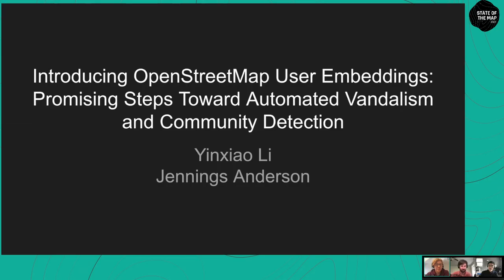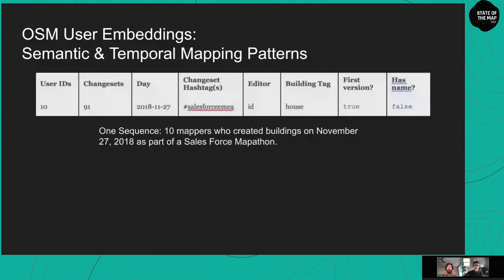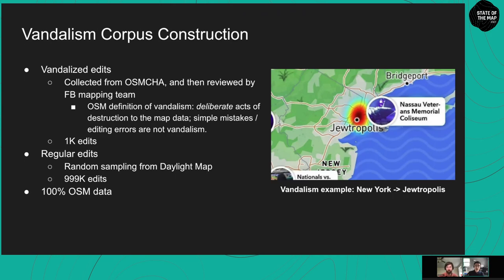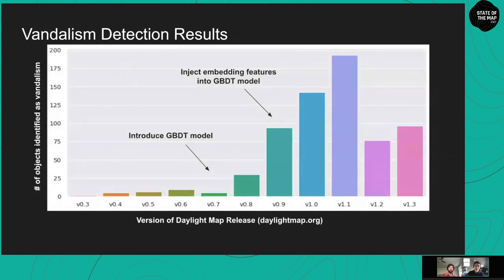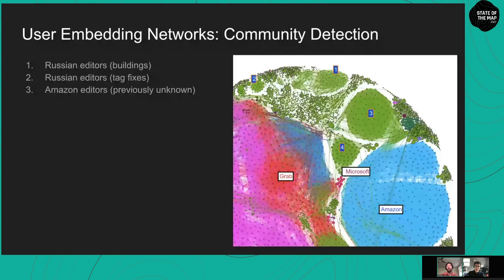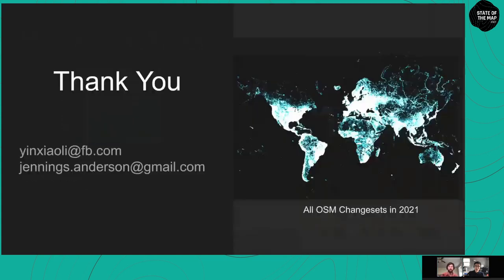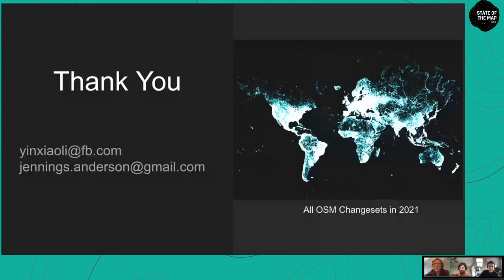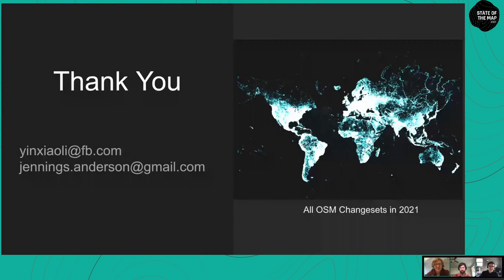2021: Introducing OpenStreetMap User Embeddings: Promising Steps Toward Automated Vandalism and Com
We develop and test user embeddings approaches to vandalism detection in OSM. We successfully demonstrate improvements to previous vandalism detection methods, and additionally how the user embeddings can further be applied to detect different communities of mappers.  We validated the embedding model with a prepared vandalism corpus that we are also releasing to the OSM community.

With more than 11B edits from 1.6M unique mappers and openly editable by anyone, the OpenStreetMap (OSM) database inevitably contains vandalism. Our approach to detecting it leverages the analytical power and scalability of machine learning through OSM user embeddings. Embeddings are effective in capturing semantic entity similarities that are not explicitly represented by the data. Since word embeddings were first introduced based on the assumption that words adjacent to each other share similar meanings [1,2], the concept of embeddings has been extended beyond word representations to any entity, so long as one can produce a meaningful sequence of the entities. Therefore, we build OSM user embeddings with mappers as entities by constructing sequences of mappers based on shared editing histories and similar behaviors.

**Methods**

_Creating a Vandalism Corpus_

Development of automated vandalism detection methods in OSM has been slow in part because there is no published corpus of bad or vandalized edits from which to train and validate [3]. Vandalized name attributes are especially problematic because this text is rendered on the basemap. The most infamous instance of this type of vandalism was the changing of "New York City" to an ethnic slur; this name attribute was subsequently rendered on maps drawing from OSM data [4]. As part of this work, we construct and make available the first OSM vandalism corpus for the name attribute of OSM features.  Potential examples of vandalism are collected from the OSM Changeset Analyzer (OSMCha) web-based validation tool. These records are then manually reviewed by the Facebook mapping team to identify egregious name changes. Negative samples (non-vandalism) were randomly sampled from a previously validated vandalism-free snapshot of OSM. All of our examples are extracted from OSM data only, no external or conflated data sources.

_User Embeddings_

To construct meaningful sequences of OSM users where adjacent users share similar mapping patterns, we analyzed the edit history of every OSM object and the temporal/semantic editing patterns of individual mappers. These sequences were then fed into a word2vec skip-gram model to train OSM user embeddings.

**Shared object editing histories** are sequences of OSM users who have edited the same object, in chronological order of editing.  These sequences represent mappers who share interest in the same objects on the map.  This yields 2B sequences of mappers.

**Semantic and temporal mapping patterns** are sequences of OSM users that have shared editing characteristics with regard to how and when they edit the map.  Starting with _changesets_, we extract the following keys for each OSM element edited in a given changeset when present: `addr:country`, `admin_level`, `amenity`, `building`, `highway`, `natural`, `place`, `source`. Additionally, we extract the following metadata: the presence of `name` tag, the `version` number, the editing software (e.g. iD editor, JOSM), and any hashtags (possibly denoting specific mapping campaigns). Finally, we group all of these edits by two types of temporal patterns: first, the date of the changeset, and second, the hour of the week of the changeset, per year (with 168 hours in a week, we aggregate across each _week-hour_ in a given year). This yields 30M sequences of mappers.

**Results**

_Community Detection_

OSM is comprised of many distinct groups of mappers; considering each of these groups a different sub-community makes OSM a "community of communities" [5].  The creation of the temporal and semantic editing patterns was specifically designed to create sequences of mappers with high likelihood of belonging to the same community. One type of easy-to-identify communities are corporate editing teams: groups of employees that are paid to edit OSM [6]. Results of corporate editing team detection can be easily validated against published lists of known editors.

The five largest corporate mapping teams are Apple (&gt1,200 mappers), Amazon (&gt700), Grab (&gt550), Facebook (&gt250), and Kaart (&gt200).

To validate the performance of the model’s ability to successfully identify members of an editing team based on editing semantics, we used the cosine similarity to compare users.